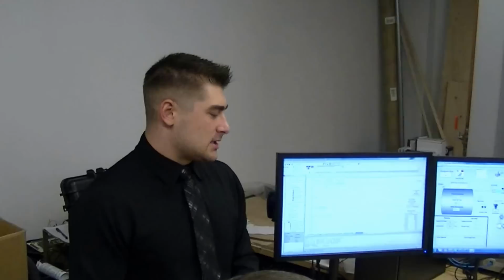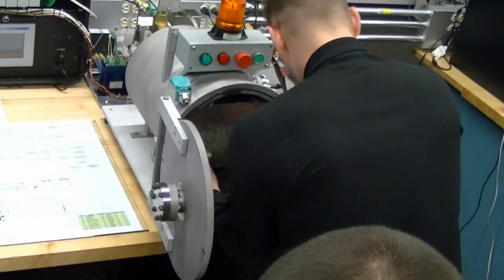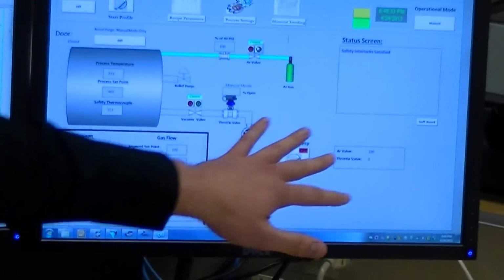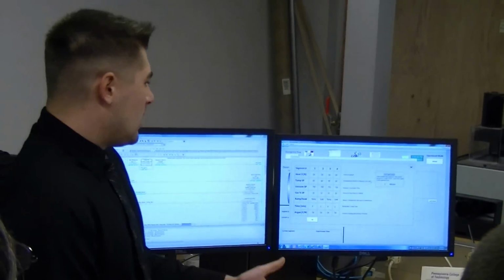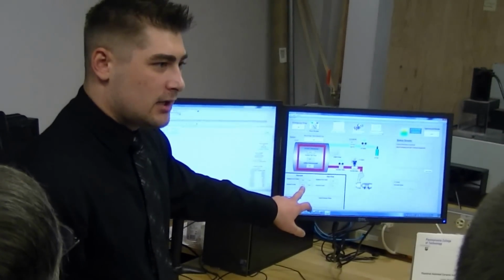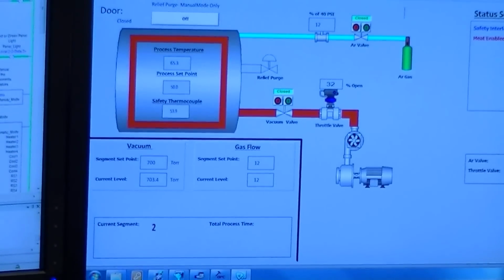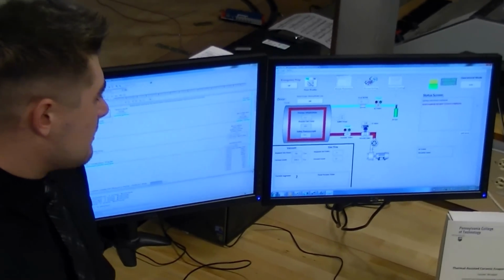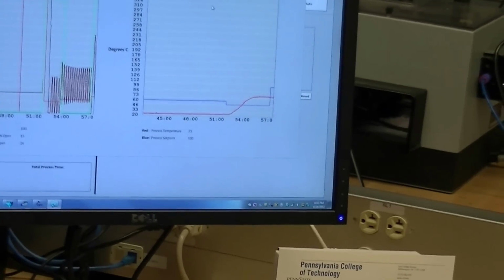Part 1 - Lester Wrobel, Senior Project Presentation for ET Advisory Committee Meeting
Part 1 - Lester Wrobel, Senior Project Presentation for ET Advisory Committee Meeting, April 24, 2013
Pennsylvania College of Technology, Williamsport, PA